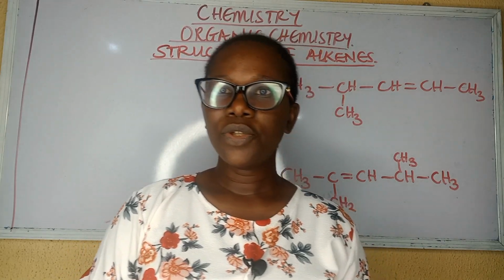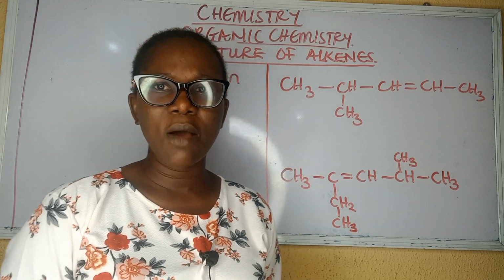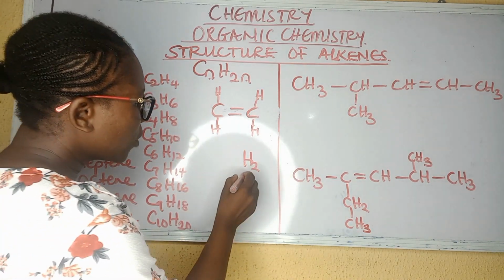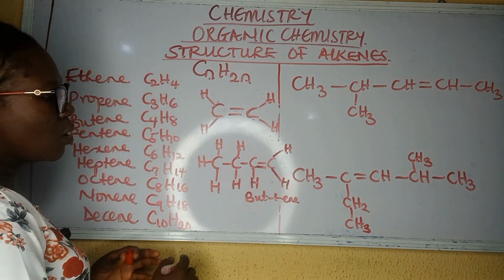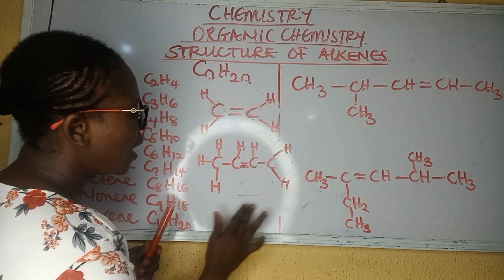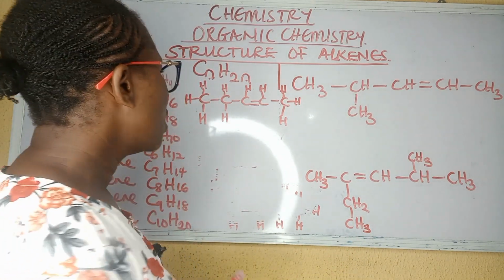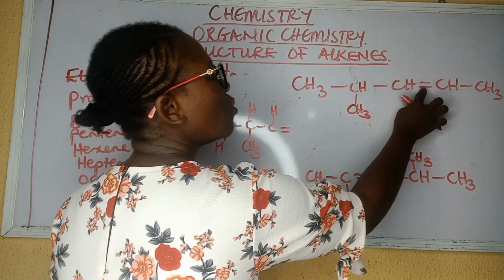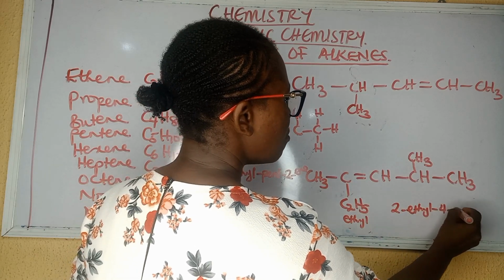JAMB LIKELY QUESTIONS S6(STRUCTURE OF ALKENES)